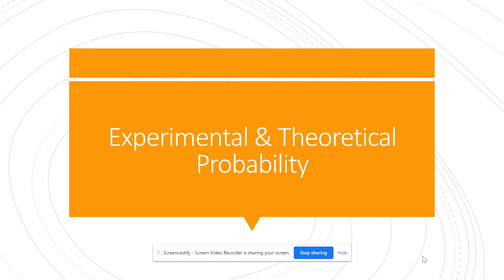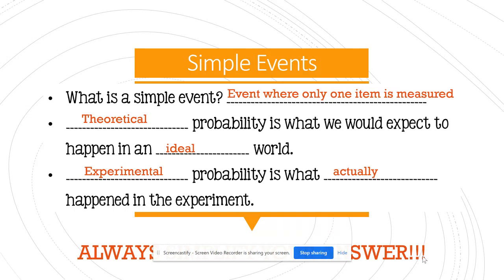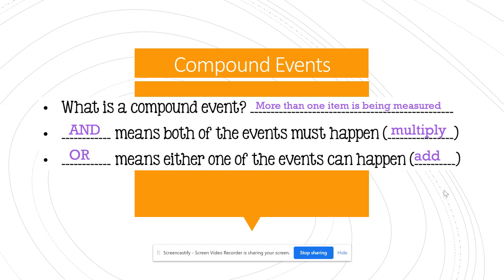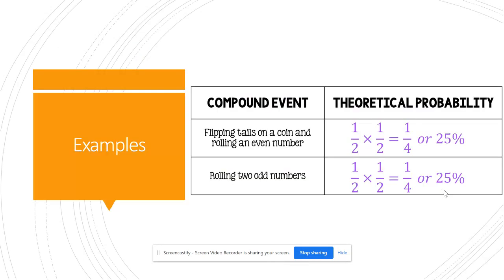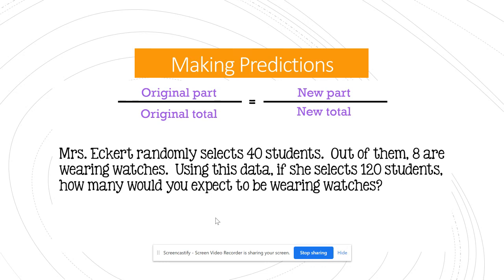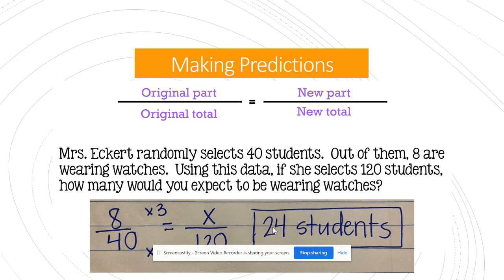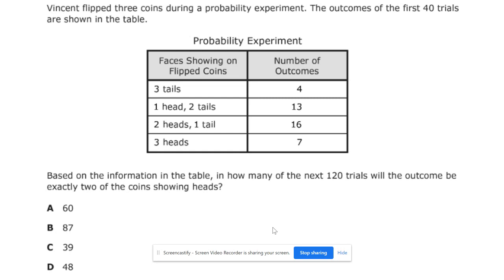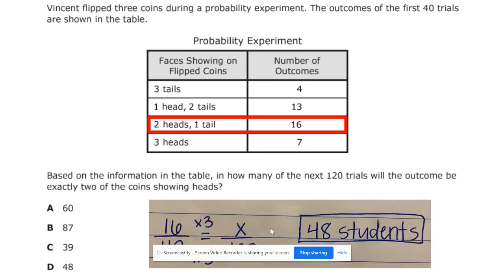Experimental & Theoretical Probability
Making predictions